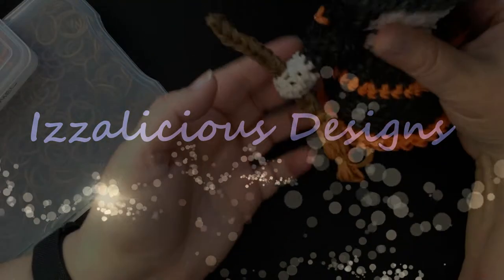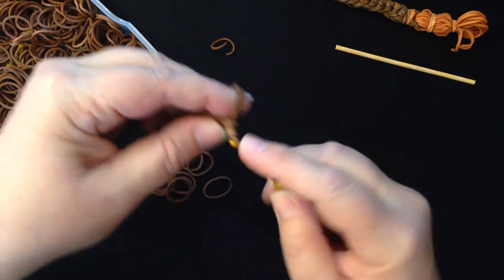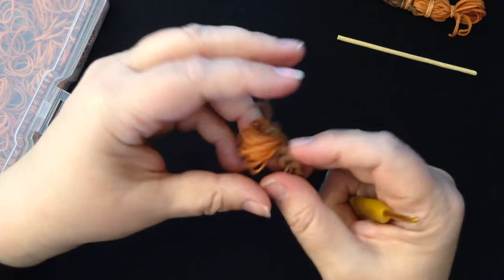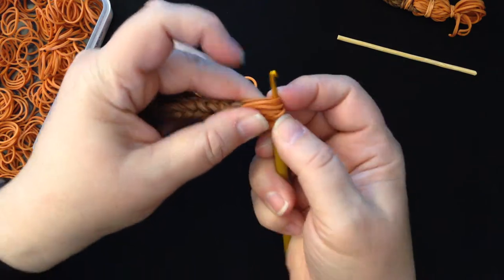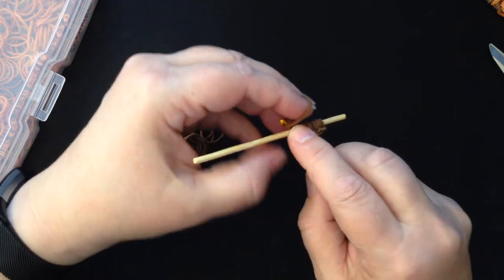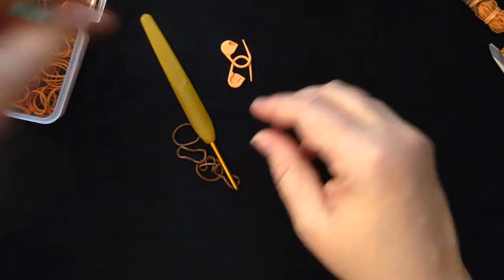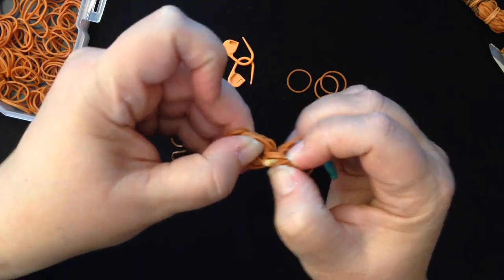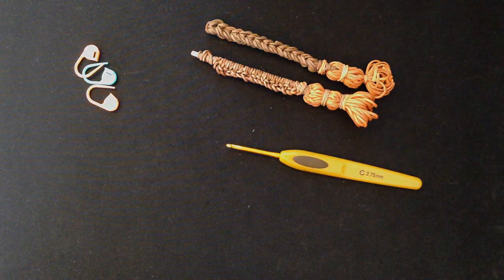Rainbow Loom Loomigurumi Tiny Tot Broomstick for Little Witch